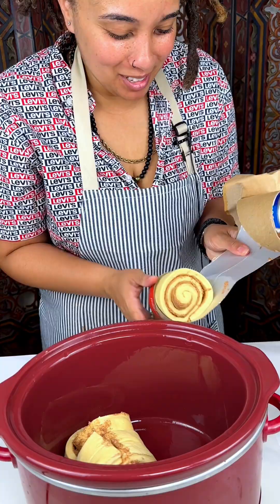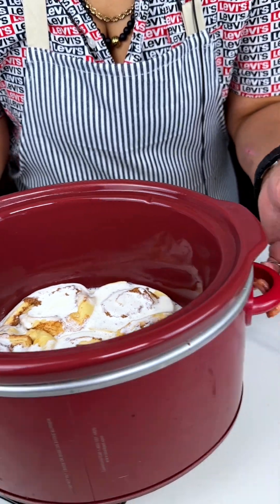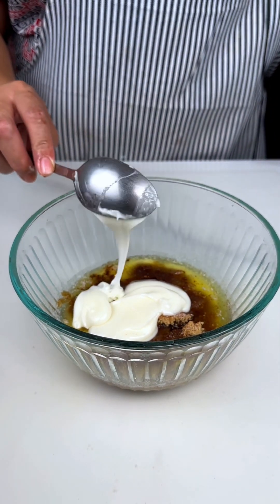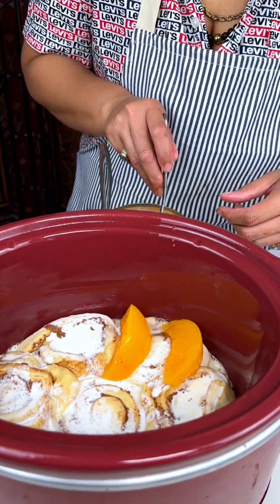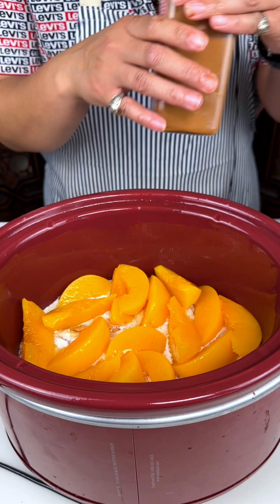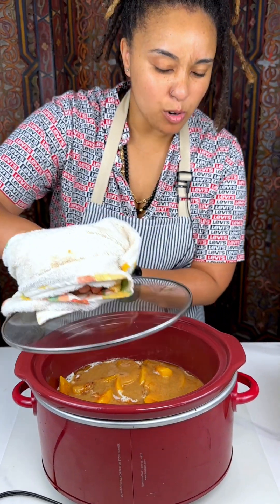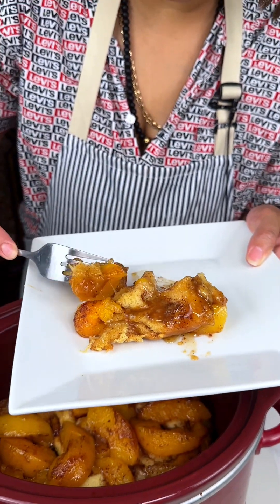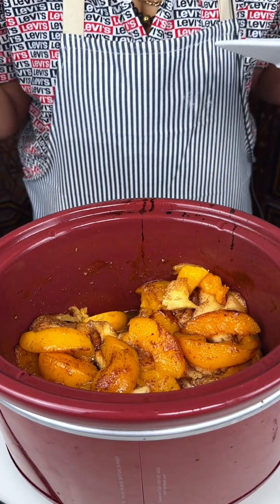Crockpot peach dessert. I love making this.